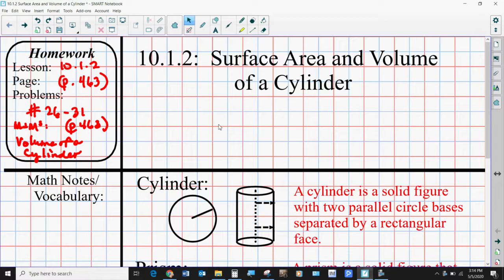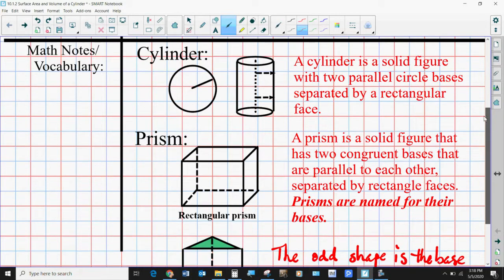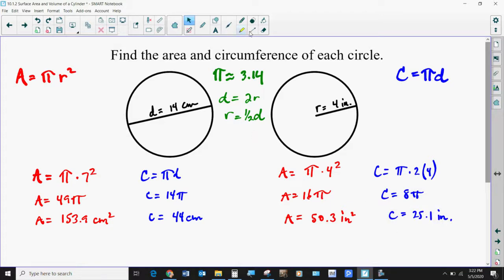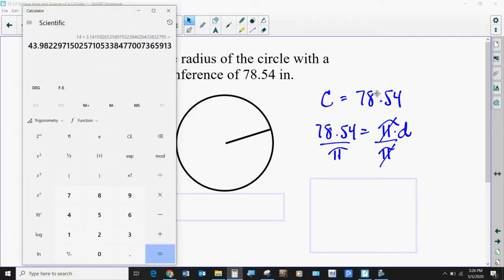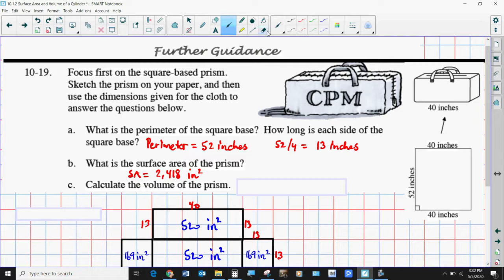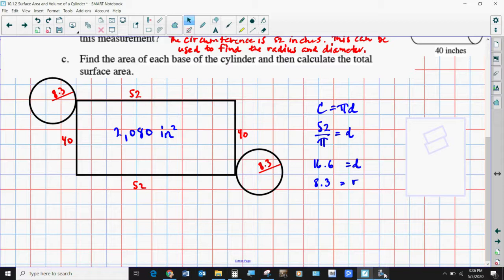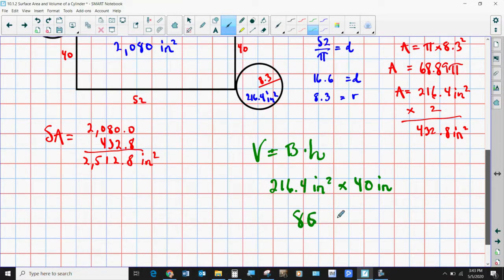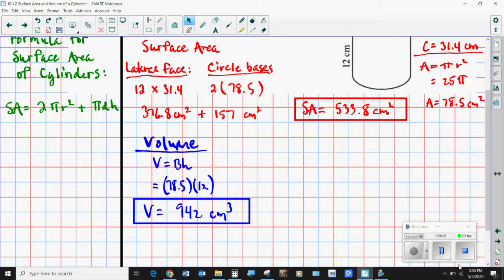8th Grade Ch10.1.2 Surface Area and Volume of Cylinders